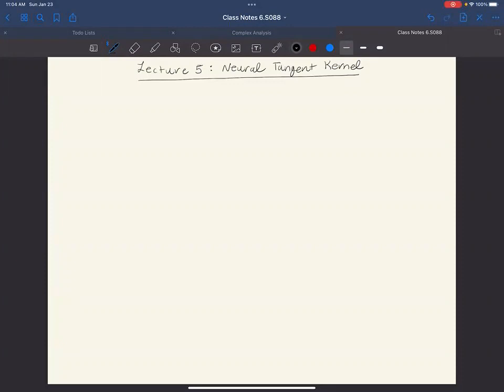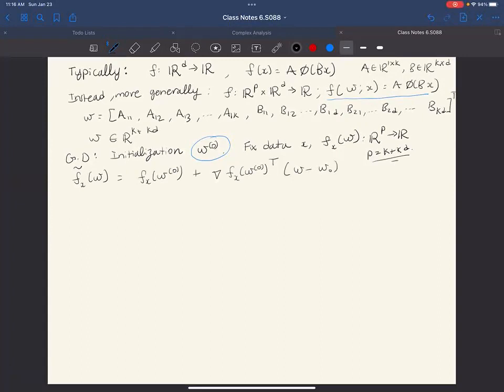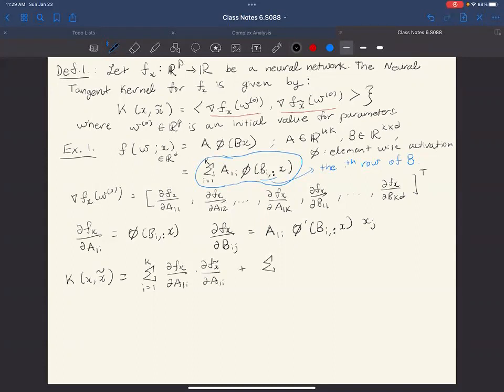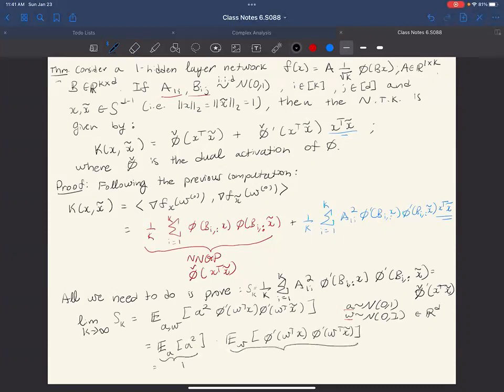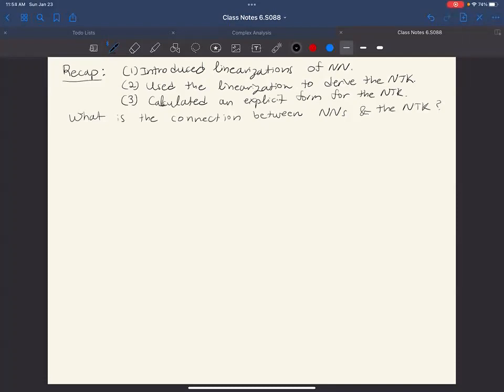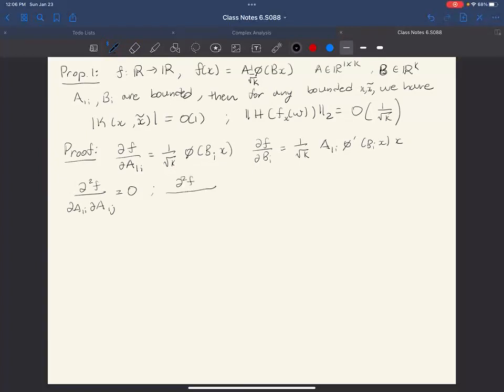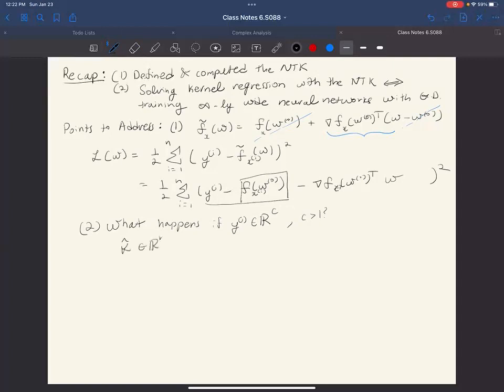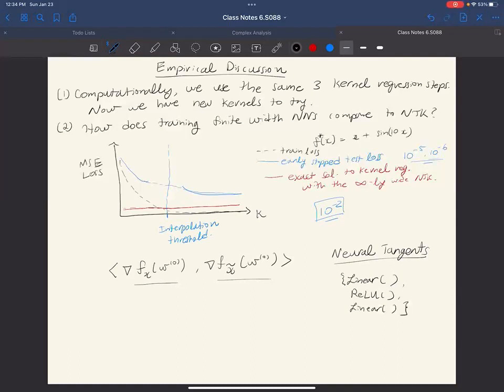Lecture 5: NTK Origin and Derivation